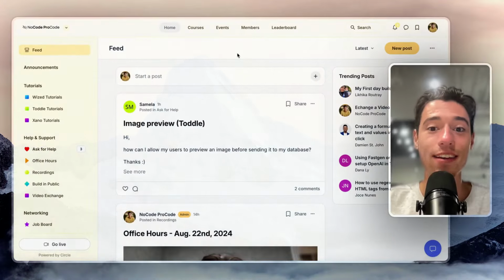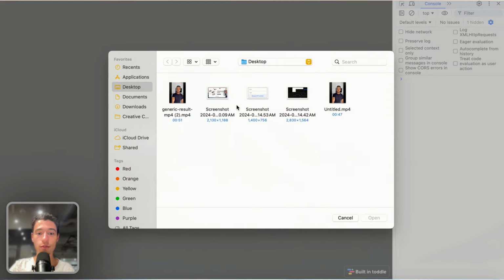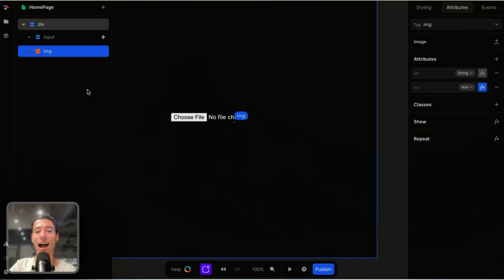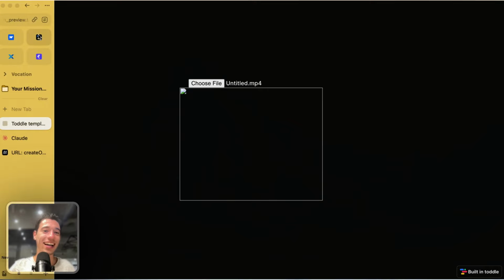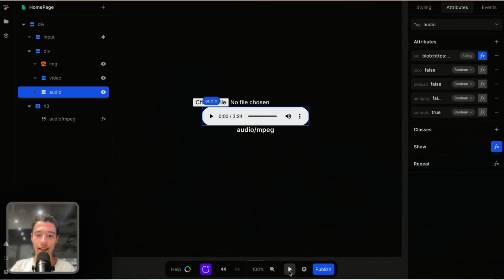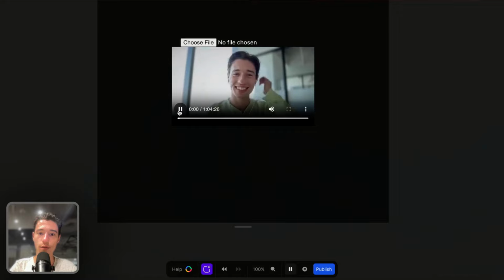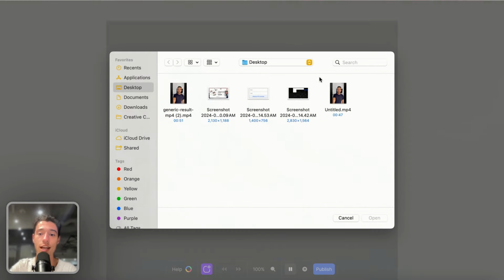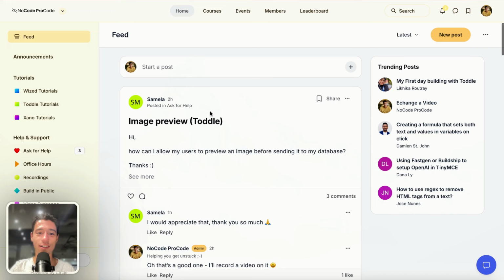File Upload Preview in Nordcraft [Toddle]!